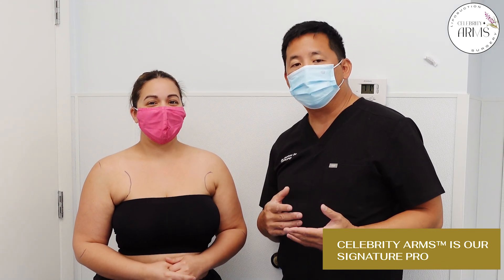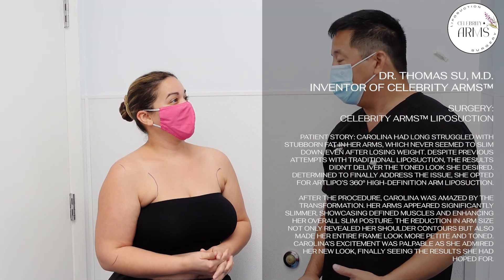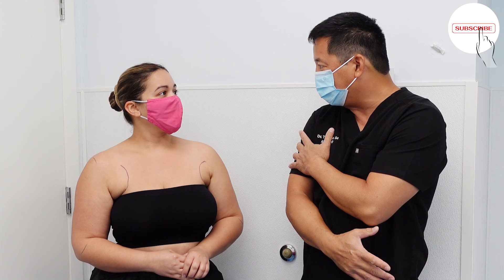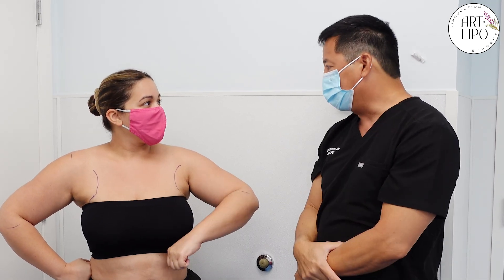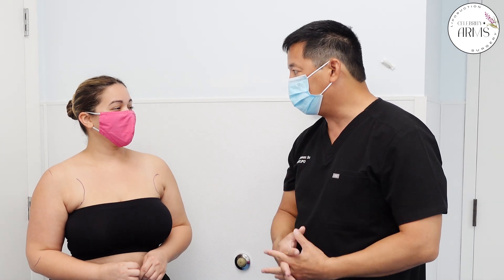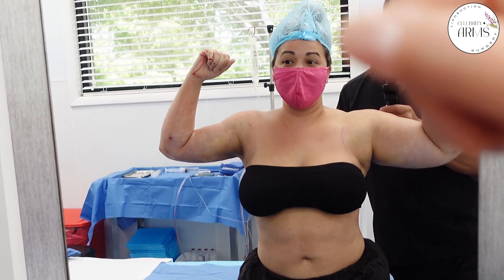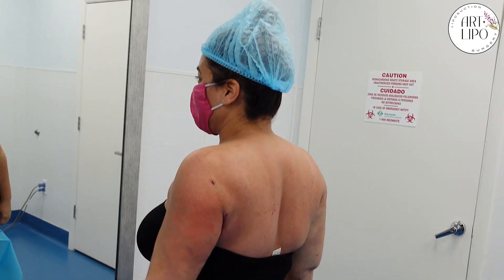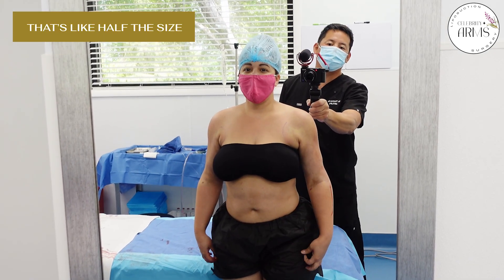Celebrity Arms™ LIPOSUCTION | Immediate Results | Minimal Downtime | Dr. Thomas Su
Carolina had long struggled with stubborn fat in her arms, which never seemed to slim down, even after losing weight. Despite previous attempts with traditional liposuction, the results didn’t deliver the toned look she desired. Determined to finally address the issue, she opted for ArtLipo’s 360° High-Definition Arm Liposuction.

After liposuction, Carolina was amazed by the transformation. Her arms appeared significantly slimmer, showcasing defined muscles and enhancing her overall slim posture. The reduction in arm size not only revealed her shoulder contours but also made her entire frame look more petite and toned. Carolina’s excitement was palpable as she admired her new look, finally seeing the results she had hoped for.

Arm liposuction is a cosmetic surgery designed to help you achieve slimmer, more toned arms. This surgery involves the removal of excess fat from the upper arm area in a 360° fashion, resulting in a more contoured and defined appearance.

No skin excision, no arm-length scar!
💫 See Your Results Immediately!
💫 Minimal Downtime!

Long Distance Consultations Available! 🌎